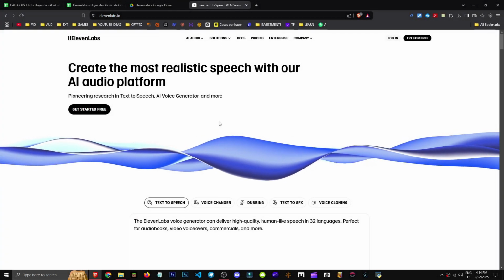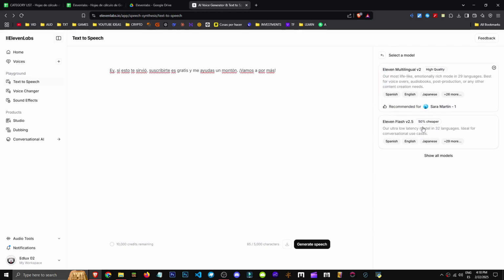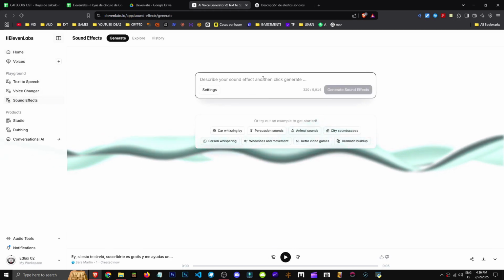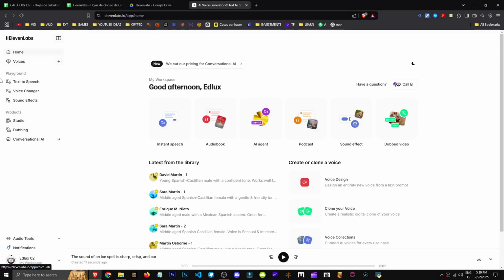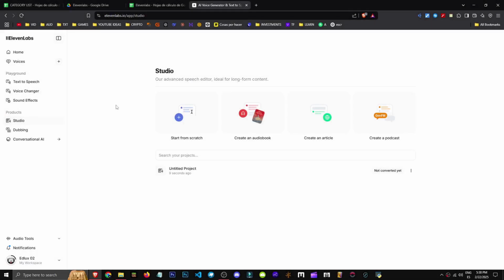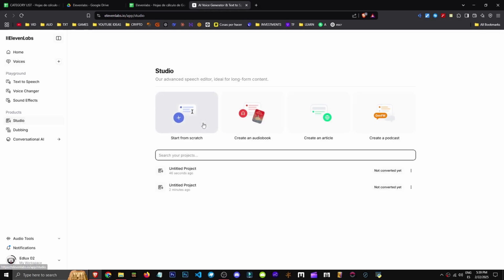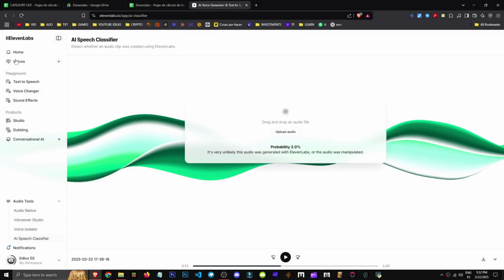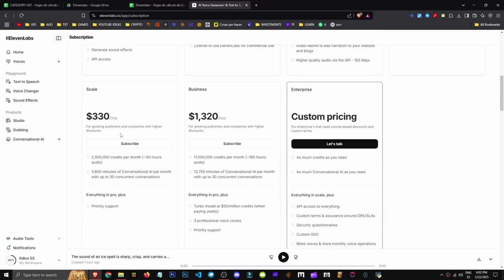COMPLETE GUIDE to ELEVENLABS - GENERATE and CLONE VOICES with AI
Learn how to generate and clone voices with AI in ElevenLabs with this complete guide. Maximize the platform's potential in your projects. 👍